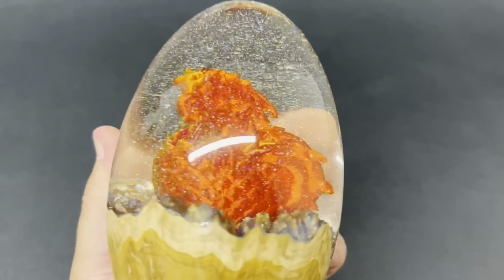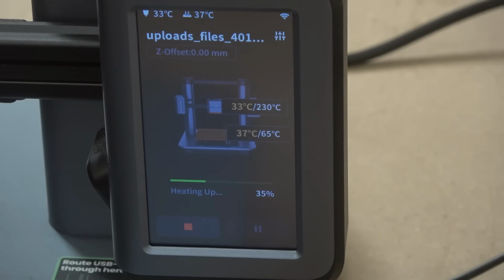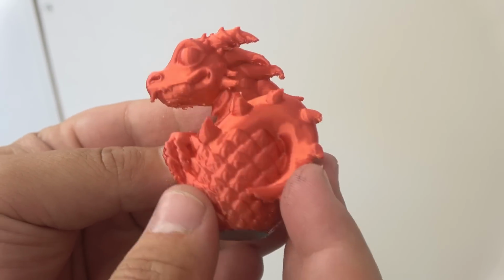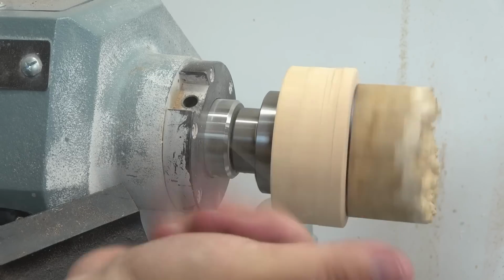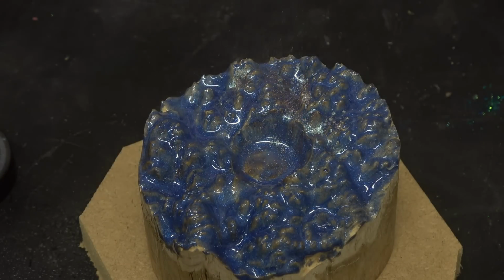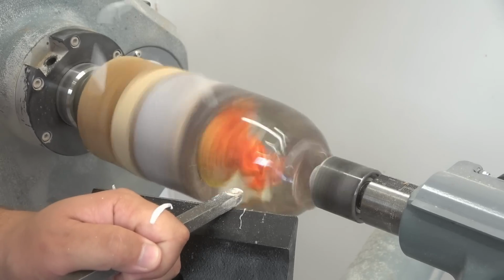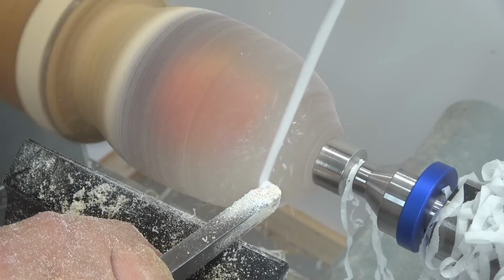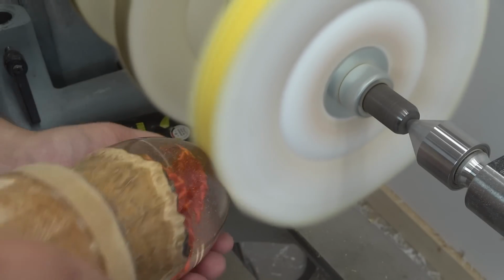Making the coolest woodturning project with AnkerMake M5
Get ready, fantasy lovers! In this stunning woodturning video, I'll take you on a journey of creating the ultimate fantasy egg – a hybrid dragon egg crafted with the perfect mix of epoxy resin and Australian mallee burl wood.

To add an extra special touch to this already unique creation, I employed the help of an AnkerMake 5M 3D printer to produce a tiny, hatched dragon casted in resin to create the one-of-a-kind dragon egg. With the delicate and intricate precision of my woodturning lathe, I bring this incredible idea to life, shaping and transforming raw materials into a striking, mystical object.

Save big on AnkerMake M5 and much more this Prime Day! Start filling your cart now to make sure you don't miss these deals.

AnkerMake M5 can also be fast! An un-modded M5 i3 style printer can print this accurate benchy in 8:44 and is ranked No.2 of unmodded i3 machines in the speedboard race! It is even faster than some unmodified i3 printer!